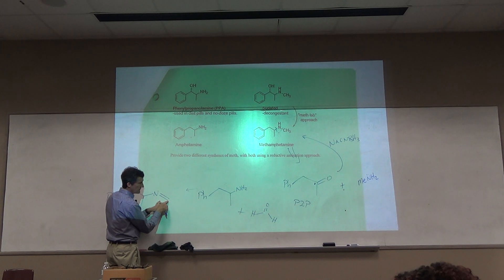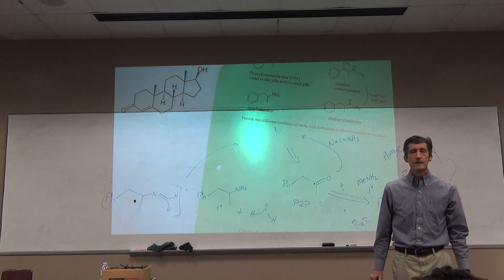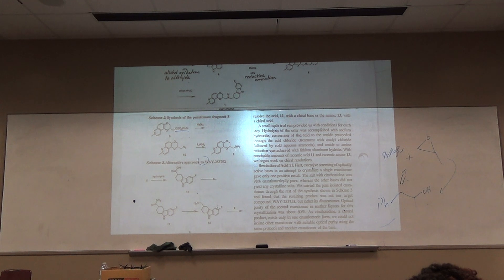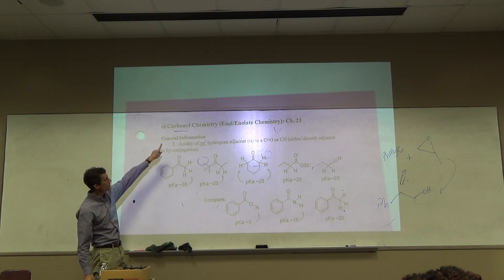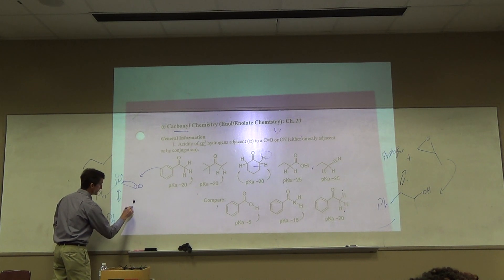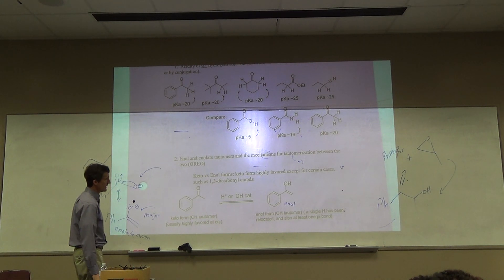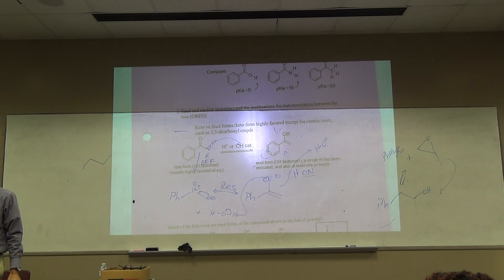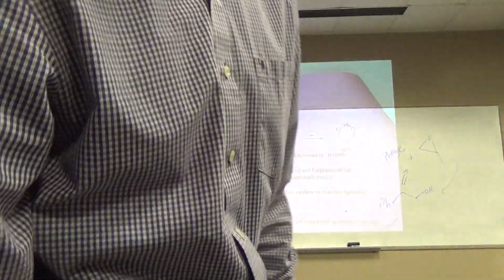Organic II_April5_Begin Enol Enolate Chemistry